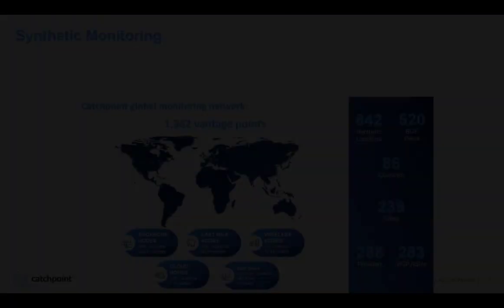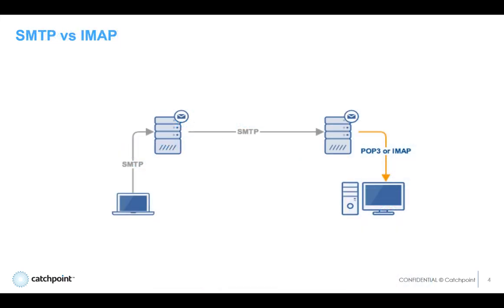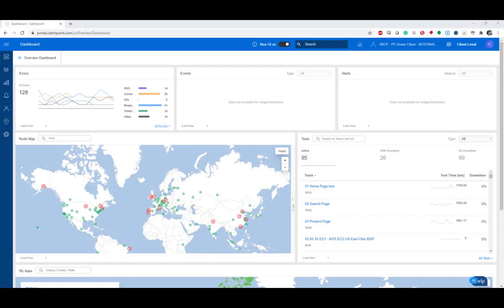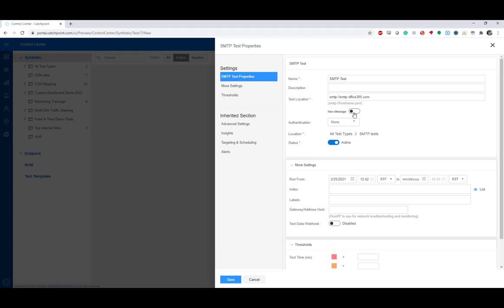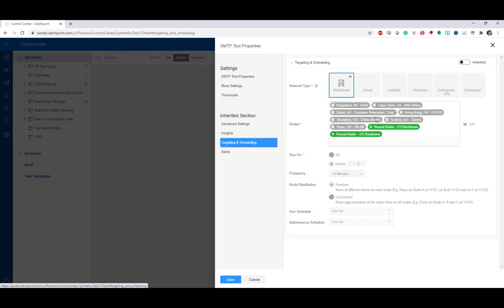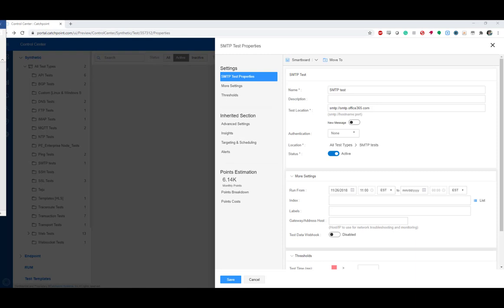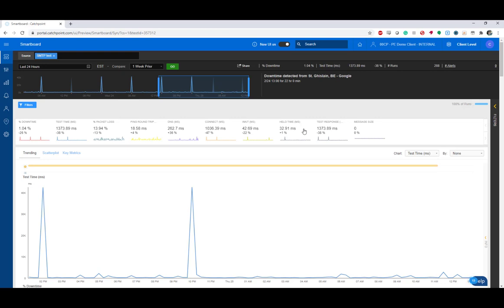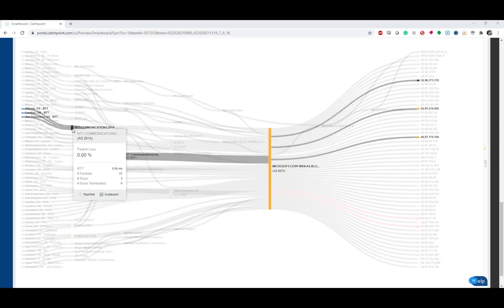Monitoring Mail Services with Catchpoint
In this How-To video, I'll demonstrate how Catchpoint Synthetic Tests work and how to monitor mail messages using both SMTP and IMAP.